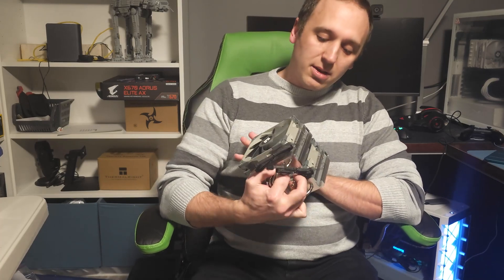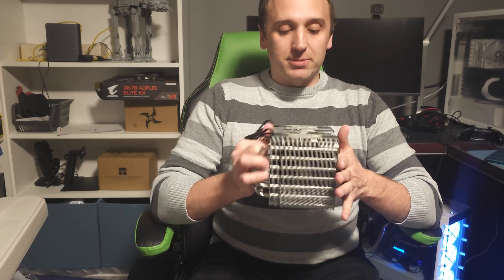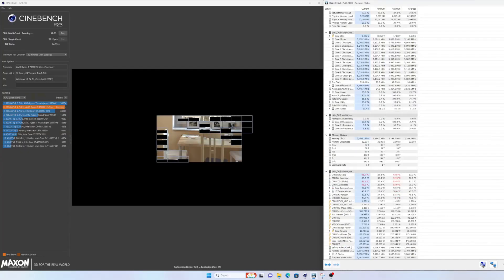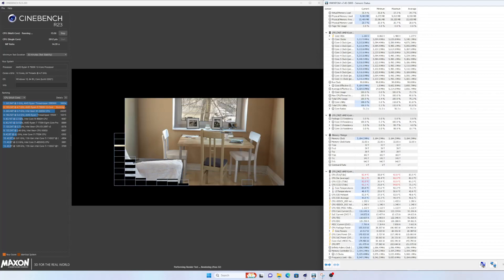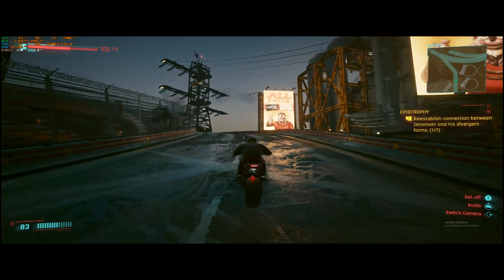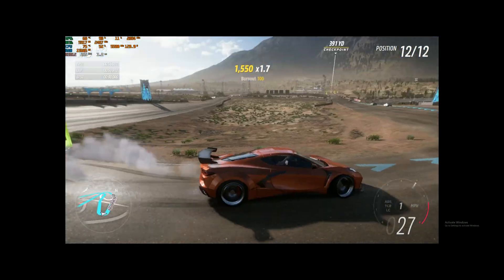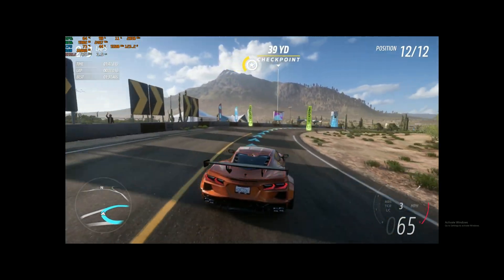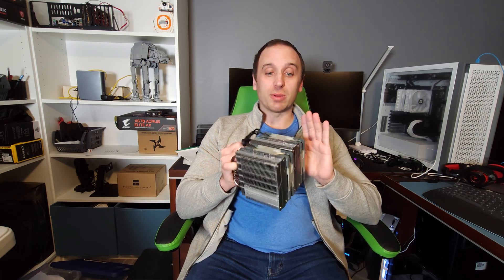Thermalright peerless assassin 120 review and testing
Can this $33 CPU cooler handle a Ryzen 9 7900X. There are a lot of dual tower air coolers and AIO's that cost significantly more than this. Can this budget CPU cooler live up to the claim that it can handle 250 watt CPU's. The 7900X can draw around 200 watts.

Time stamps
0:00 Thermalright Peerless Assassin 120 overview
2:58 Cinebench R23 stress test
5:03 Cyberpunk 2077
6:07 Fortnite
6:58 Forza Horizon 5
8:29 conclusion

System
Ryzen 9 7900X
Gigabyte X670 Aorus Elite AX
PowerColor RX 7900XT
32 GBs GSkill Trident Z 6400 DDR5
Corsair CX850M